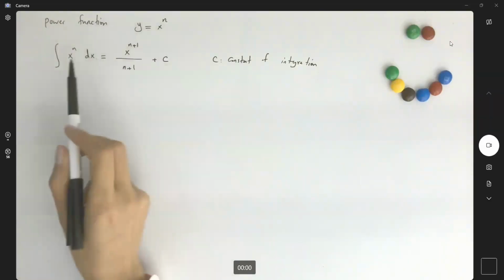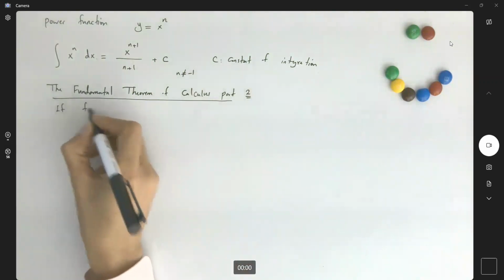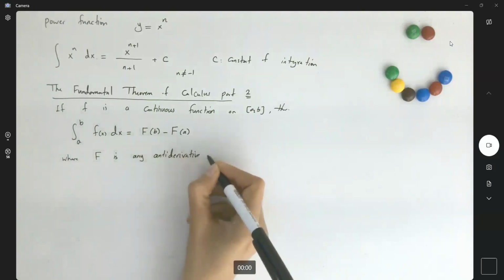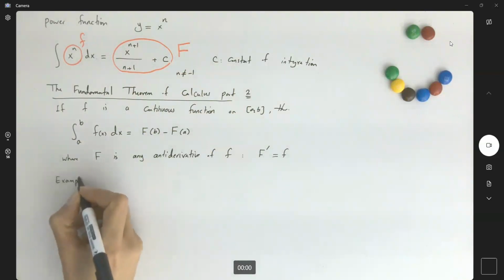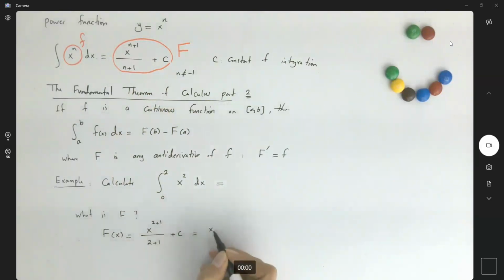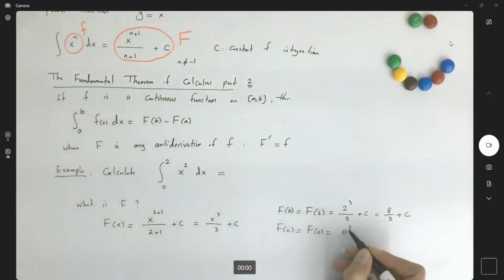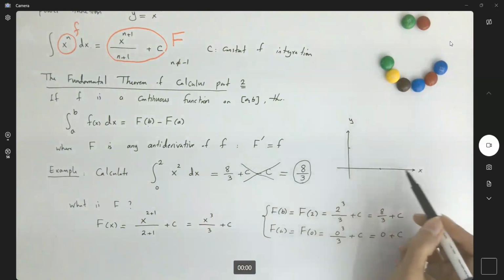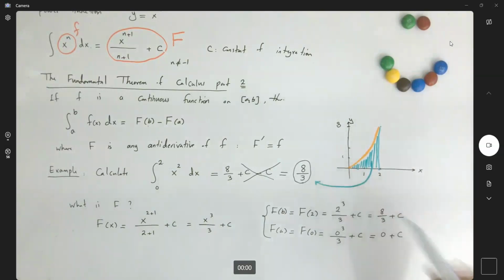Integral of power function x^2